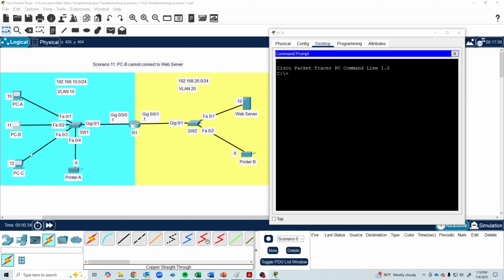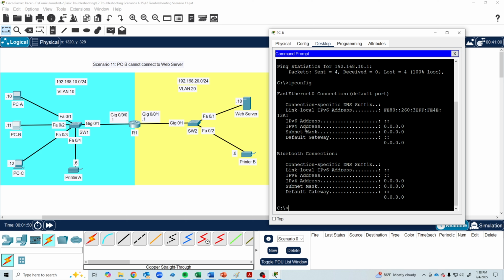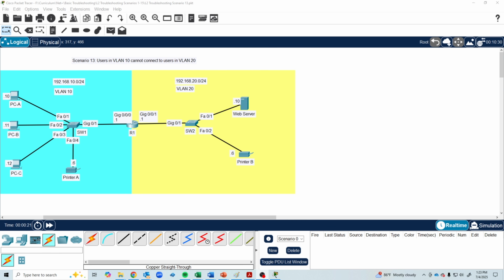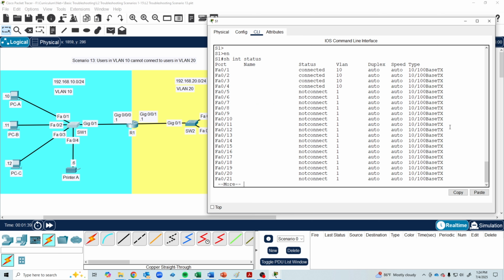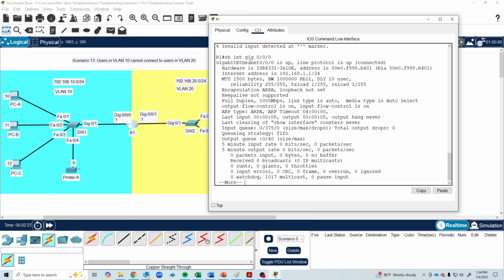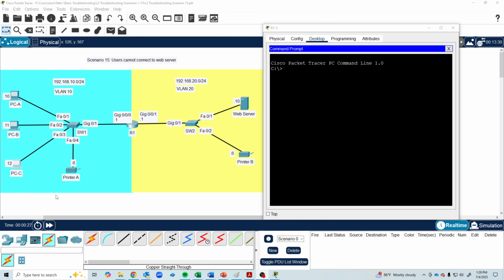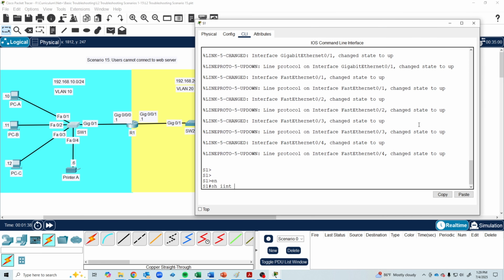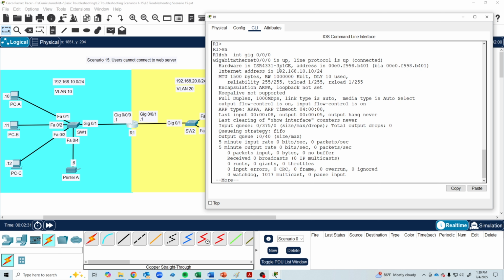Basic Troubleshooting Scenarios 11 15